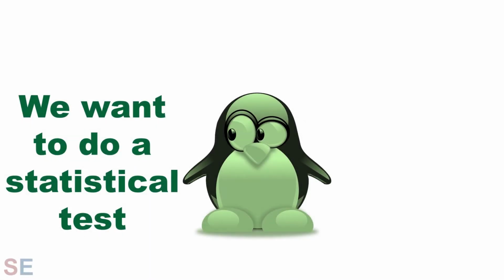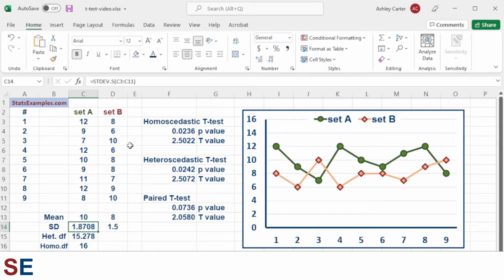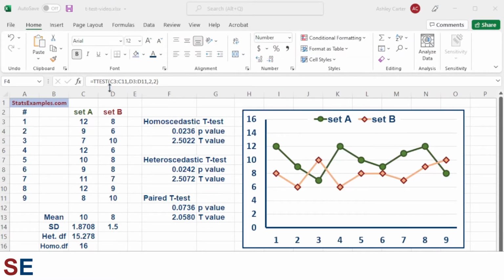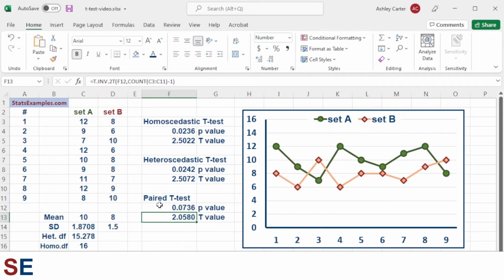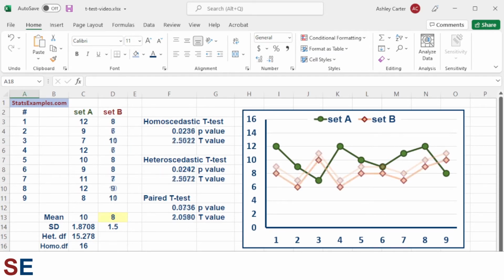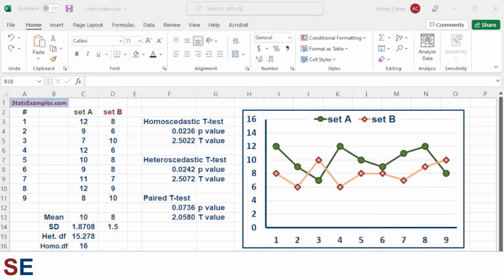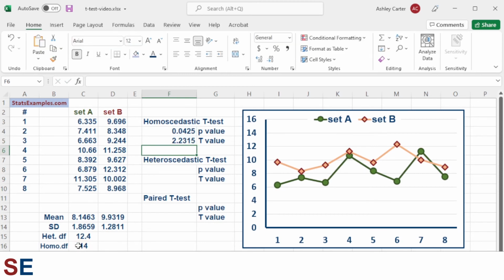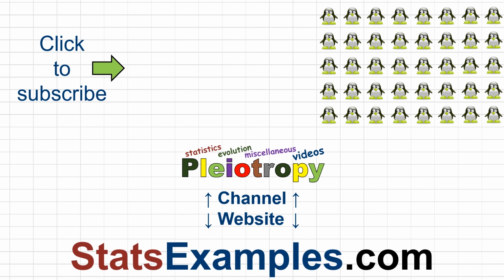How to do a two sample t-test with EXCEL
This video describes how to perform a t-test using Excel. Two main examples are described, with step-by-step instructions for doing the calculations in Excel.

The first Excel example is also used to illustrate the importance of the difference in means, exact pairing of values, and magnitude of the variances in the p value.
The second example showing typing in the commands slowly.

The video also describes how to interpret a t-test using the p value.

This is the video that answers the questions: how do I use Excel to do a t-test?